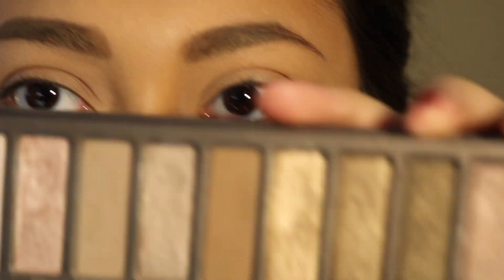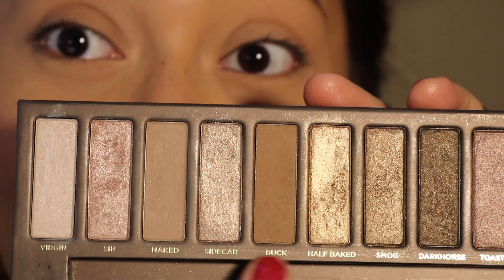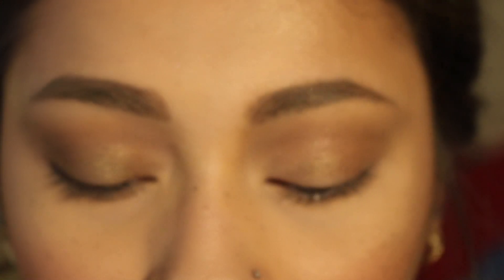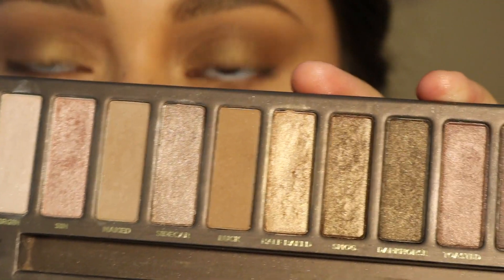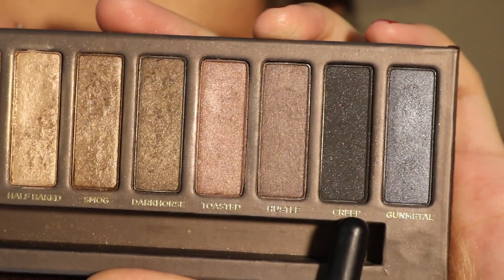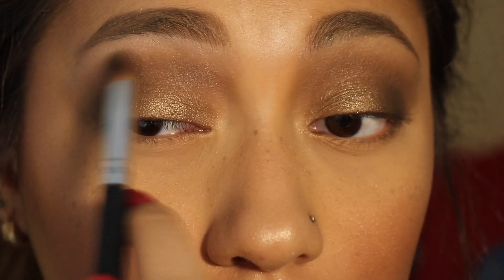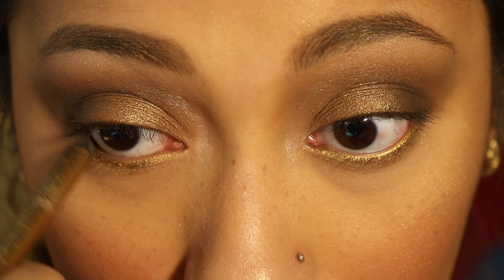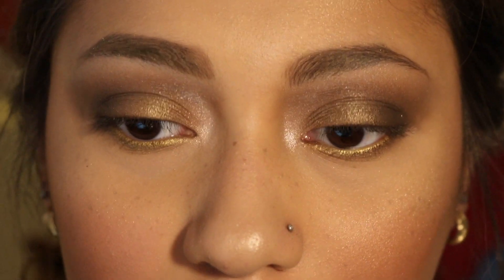Smog Eyeshadow Tutorial - Naked Palette | One palette series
This is my first video using the Naked palette in my one palette series. I mainly used the eyeshadow smog because I love how it is a dark golden bronze color. Hope you like it!